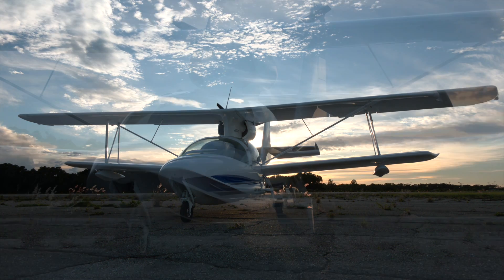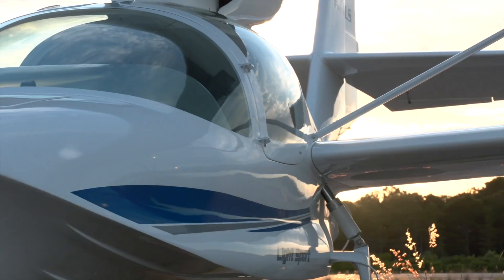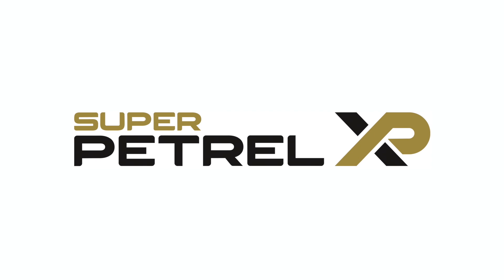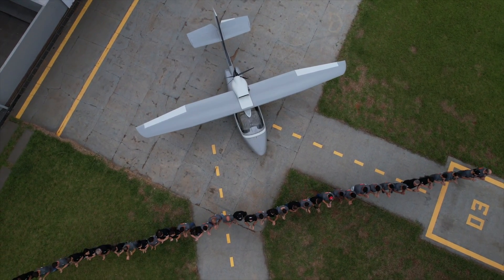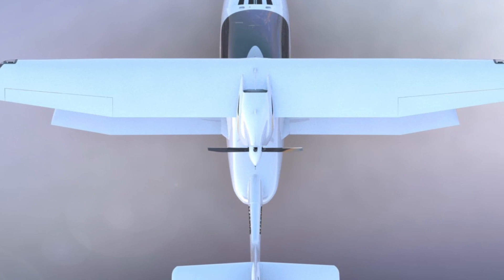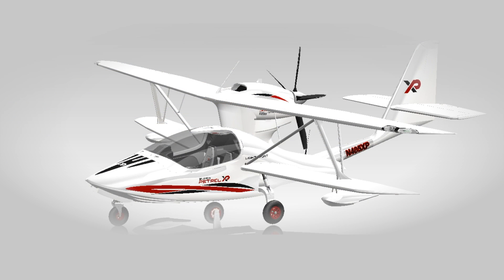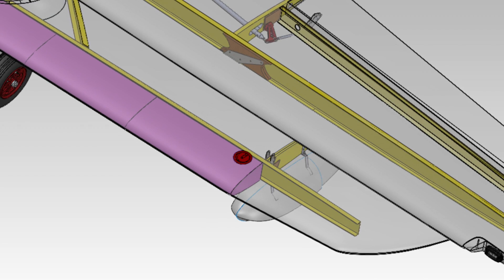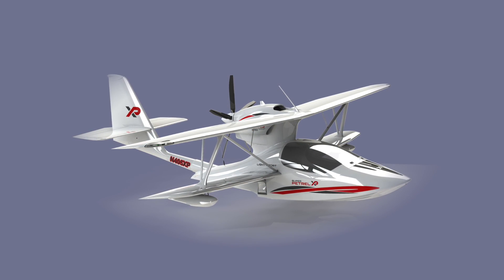Release of the new Super Petrel XP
The Super Petrel was born in Brazil in 2002, and over the years has advanced in design and technology. The latest advance is an entirely re-designed and re-engineered aircraft in the spirit of the original that has sold 399 versions. The new Super Petrel XP sets a new benchmark for the Light Sport Amphibian Aircraft category. Available in 2023, with either the 912is Rotax or the Turbo 915is Rotax